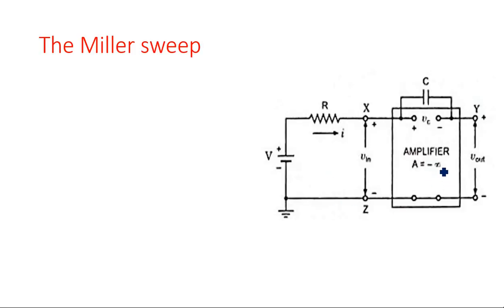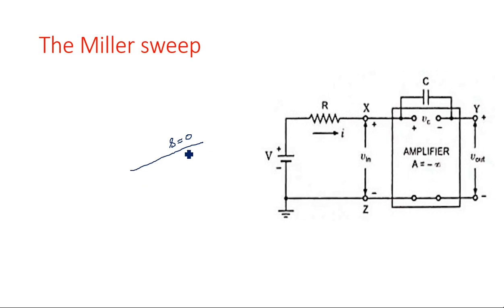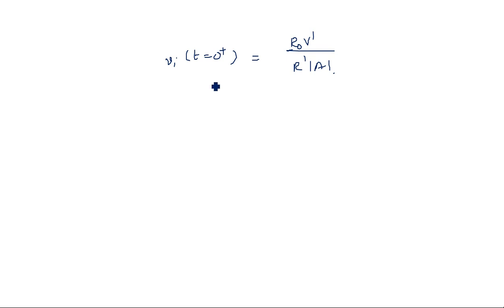Miller sweep Circuit | PDC | Lec-82